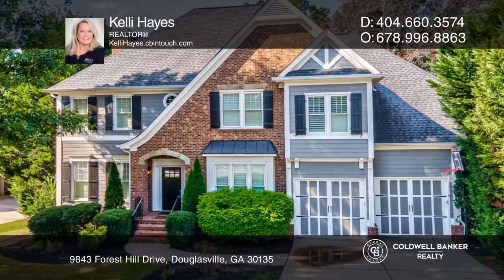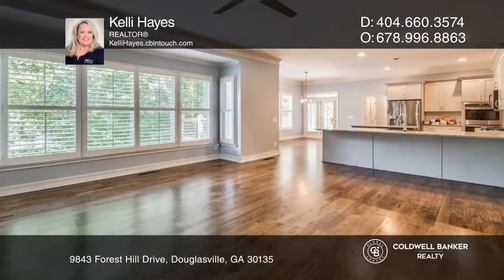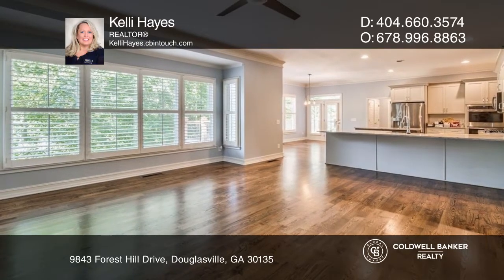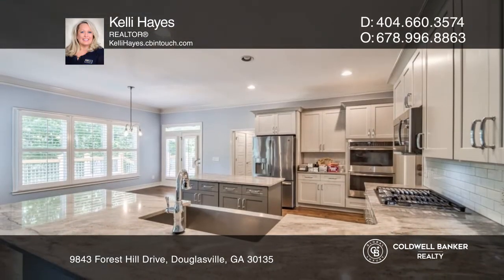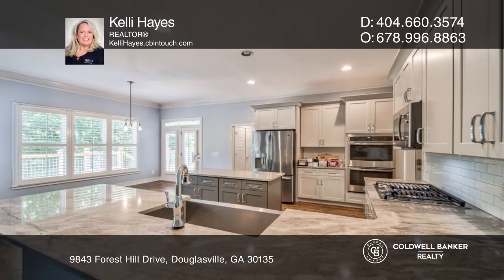9843 Forest Hill Drive Douglasville, GA | ColdwellBankerHomes.com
9843 Forest Hill Drive, Douglasville, GA

Apartment-style suite with kitchenette, full bath and exterior entrance. You just need to add a sidewalk. The main level has hardwoods, an updated kitchen with beautiful, granite tops, a guest suite and nice flex room/office. There is a huge, newer rear deck which is great for the fall nights to com